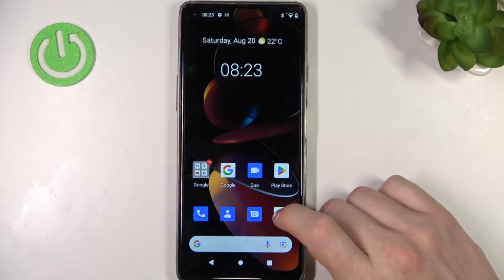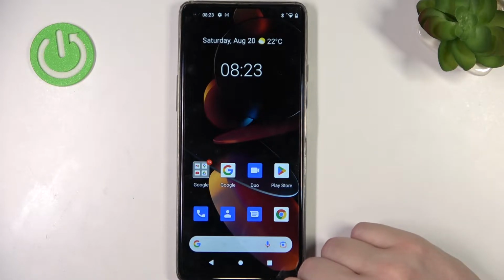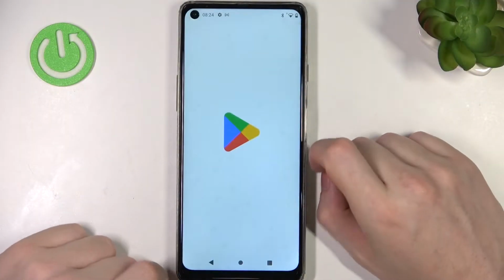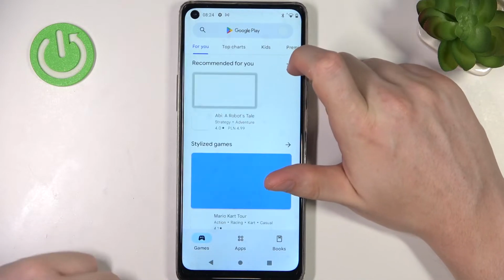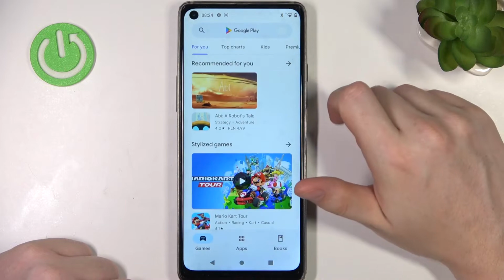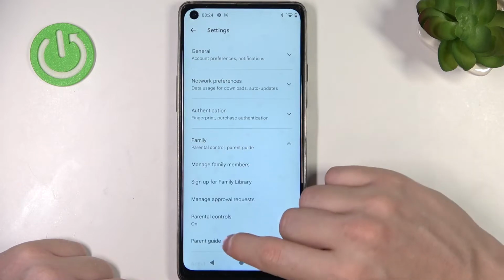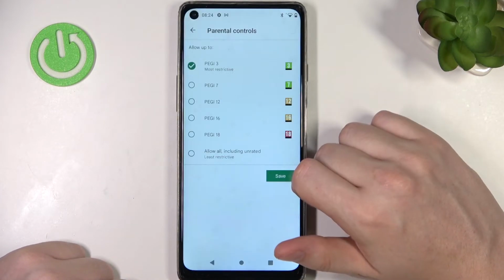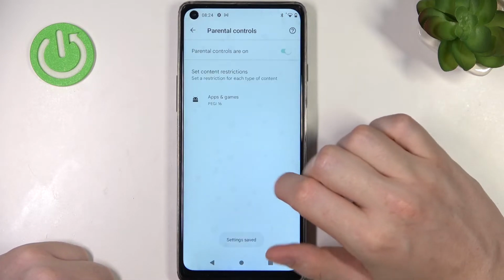How to Fix Call of Duty no being Visible in Play Store of Cubot Max 3 - Install Call of Duty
Today, we would love to show you how to Install COD Mobile even if it’s not visible in Play Store! Just grab your Cubot Max 3 and follow all instructions from above, this way you’ll be able to Download Call of Duty within seconds. So, don’t wait and wonder, follow all steps and learn to install COD without any problems, let’s begin!

How Can I Download Call of Duty in Cubot Max 3? How to Make Call of Duty Visible in the Play Store on Cubot Max 3? Can I install the Call of Duty Mobile on Cubot Max 3? How to Fix Call of Duty no being Visible in Play Store of Cubot Max 3?